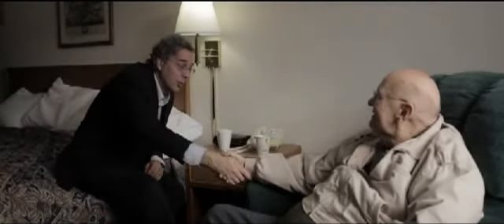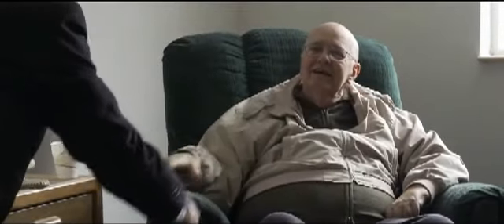余命わずかの元CIA職員が語るエリア５１と宇宙人 後編